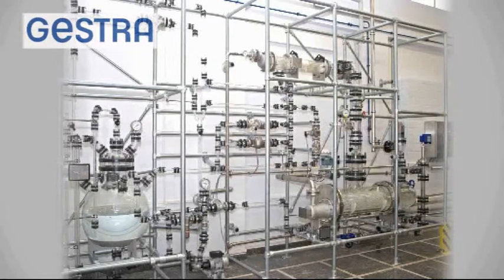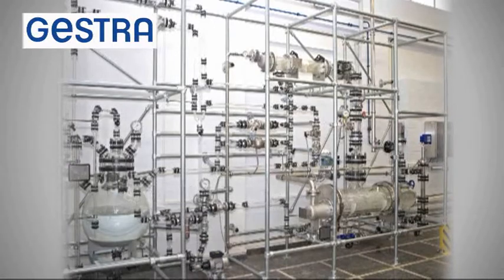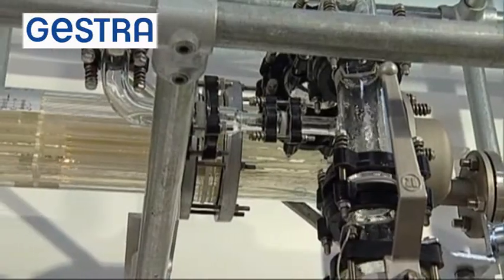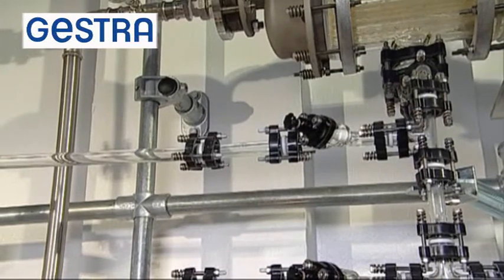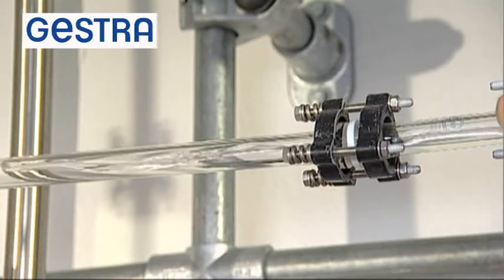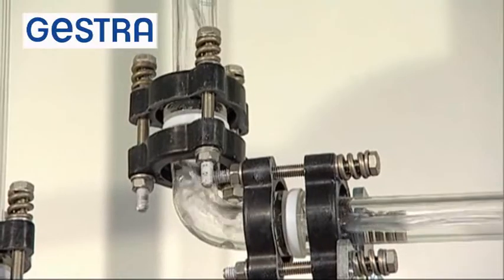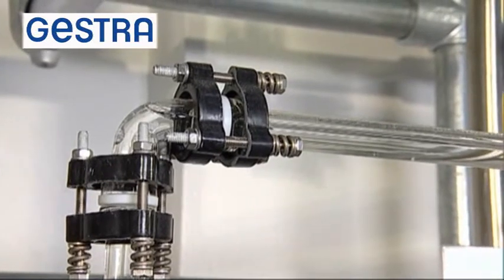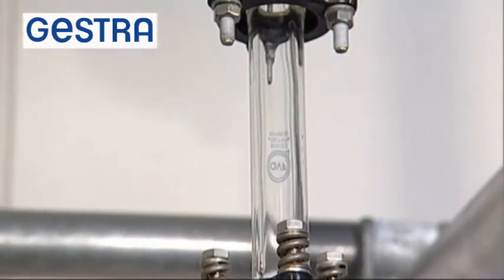GESTRA Steam Glas System: Waterhammer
In this film clip, the origin and effect of thermal pressure pulses, generally known as waterhammer, will be demonstrated.